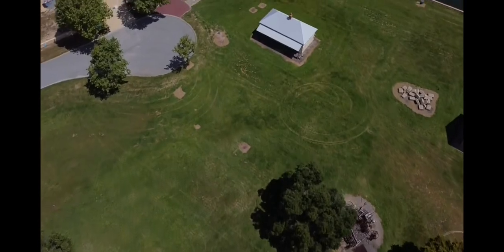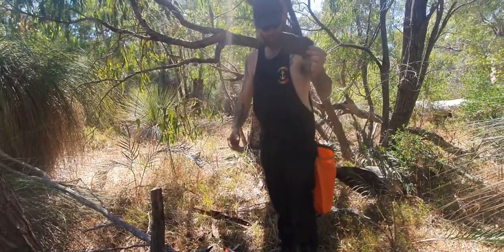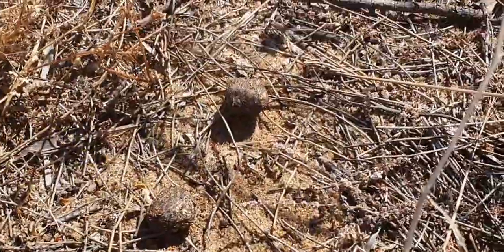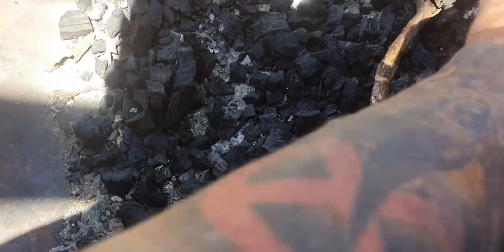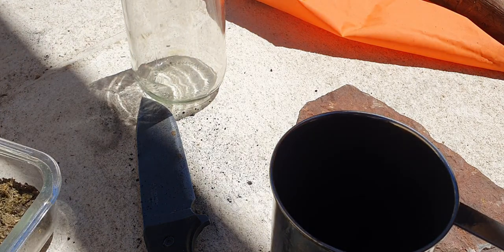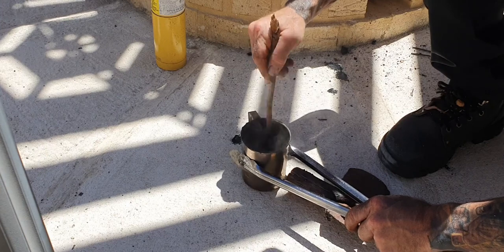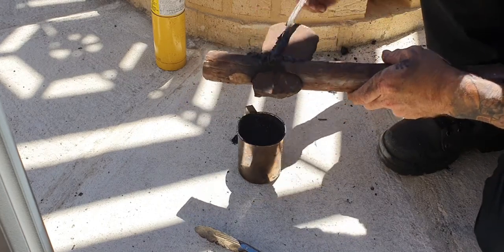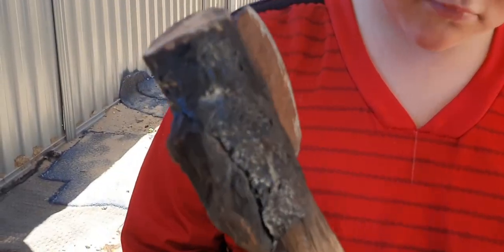- HOOPERS MAYHEM - MAKING A Primitive Axe. Full tutorial using Grass Tree Pitch Glue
MAKING A primitive axe. Full tutorial using Grass Tree Pitch Glue.
Hi everyone,
Today Jarvis and I went to the bush to collect some ingredients for making our Primitive Axe.
Using Grass Tree Resin, Kangaroo Dung and charcoal. We demonstrate how to make a home made pitch glue, We also managed to find a strong handle for our stone axe head and also demonstrate how to recess the head into the handle by drilling carving and burning it.
PEACE + STAY MOIST.